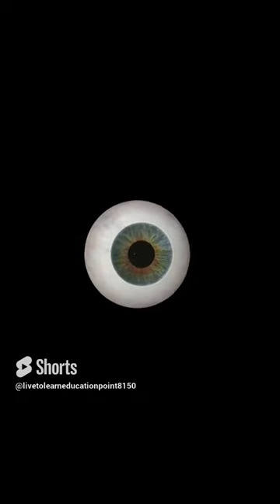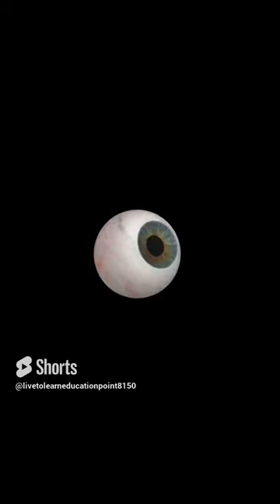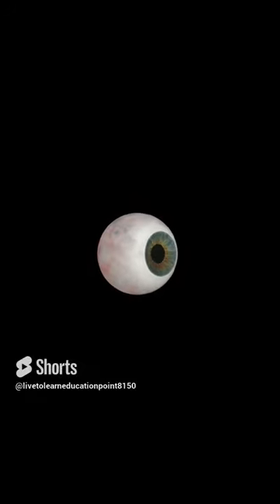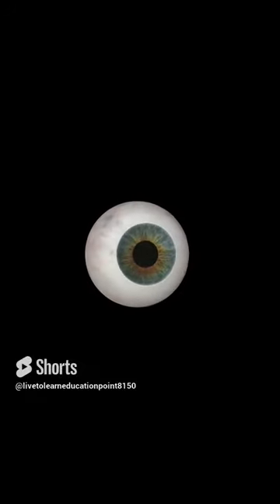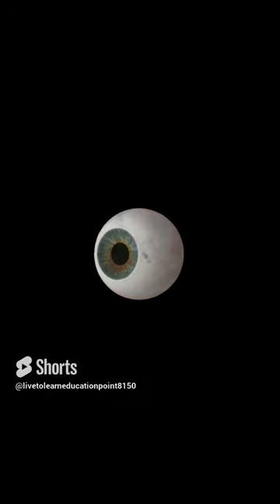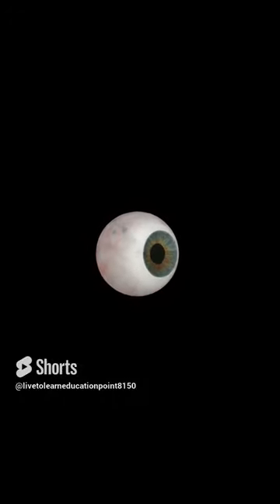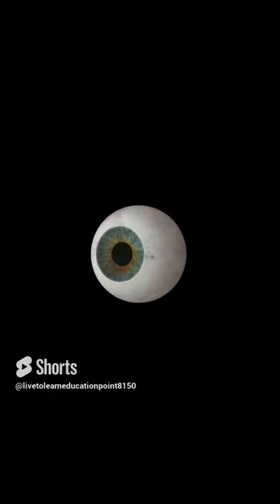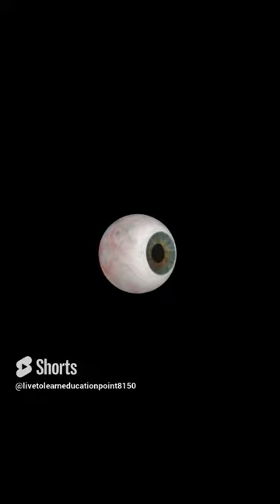hypermetropia shorts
Welcome to our YouTube Shorts video, "Hypermetropia Explained," where we dive into the intriguing world of hypermetropia, a common eye condition affecting millions of people worldwide. Join us on this captivating visual journey as we unravel the mysteries of hypermetropia and its impact on vision.

In this bite-sized video, we employ stunning visuals, concise explanations, and engaging animations to break down the complex concept of hypermetropia in an easily understandable way. Whether you're someone with hypermetropia seeking a deeper understanding of your condition or simply curious about how the eyes work, this video is perfect for you.

Our expert narrator takes you on a seamless exploration of hypermetropia, starting with an introduction to the condition and its causes. You'll learn how hypermetropia differs from other refractive errors like myopia (nearsightedness) and astigmatism, and gain insights into the underlying physiological factors at play.

But that's not all! We go beyond the basics to shed light on the symptoms and effects of hypermetropia. From blurred vision and eye strain to the potential impact on daily activities, our video provides a comprehensive overview of what it's like to live with hypermetropia.

Moreover, we explore the various treatment options available for hypermetropia, such as corrective lenses, contact lenses, and refractive surgery. We also touch upon the importance of regular eye exams and offer practical tips for maintaining eye health.

Whether you're a healthcare professional, a student studying optometry, or simply someone curious about the wonders of the human eye, "Hypermetropia Explained" will engage and educate you in under a minute. So sit back, relax, and let us take you on this enlightening visual journey into the world of hypermetropia.